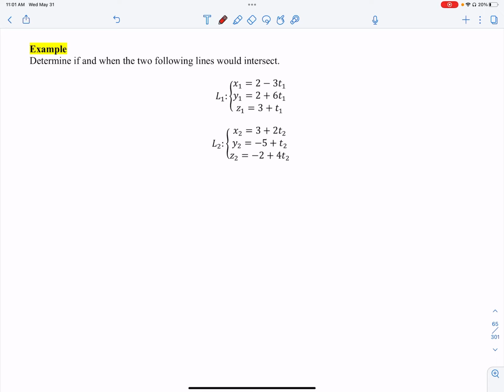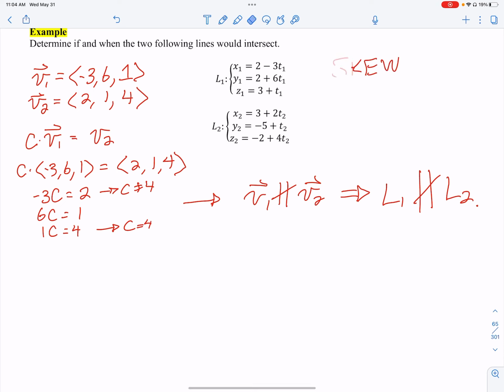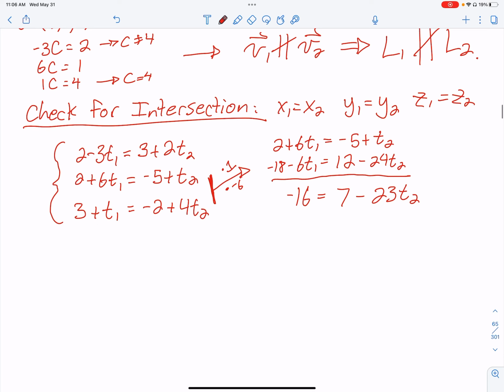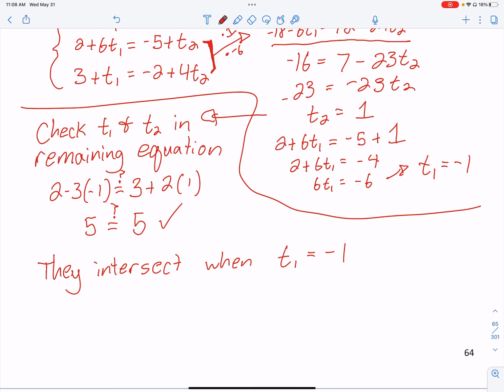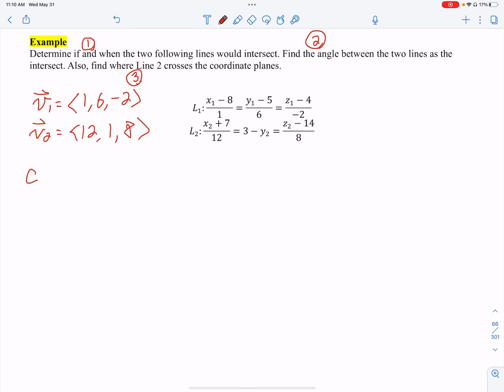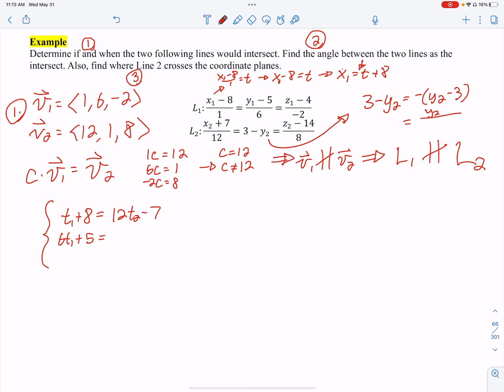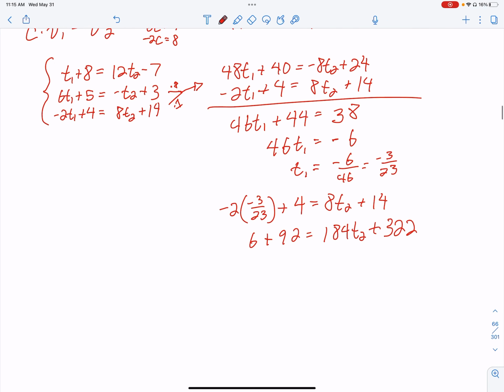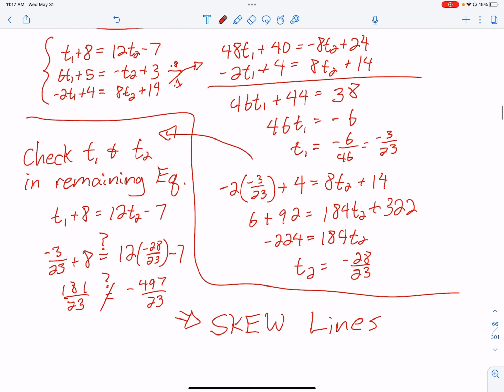Calculus III - Unit 1 Section 5 - Equation of a Line in Space Part 3